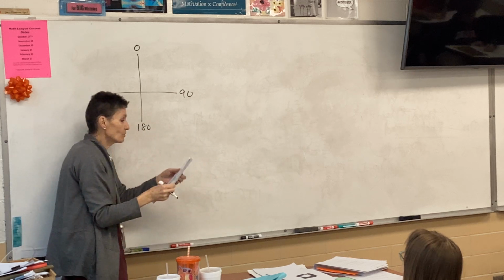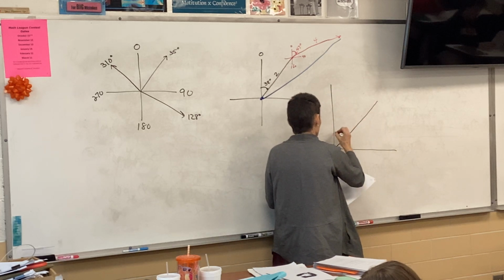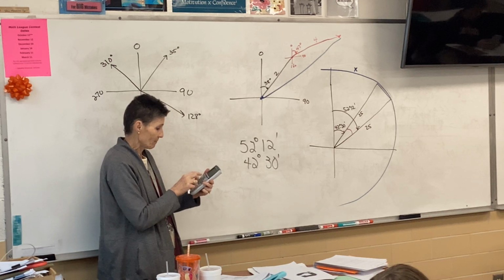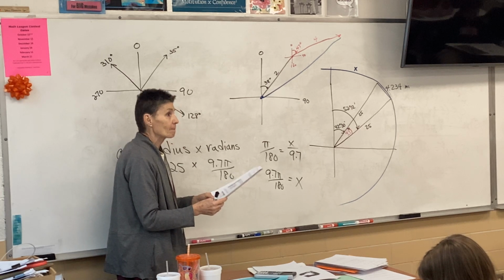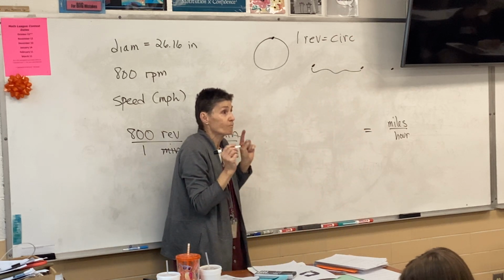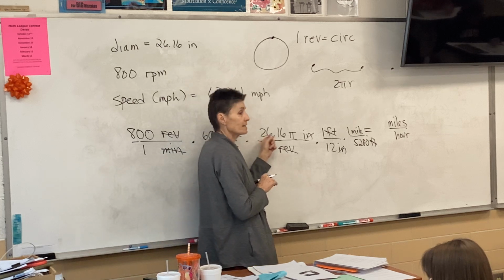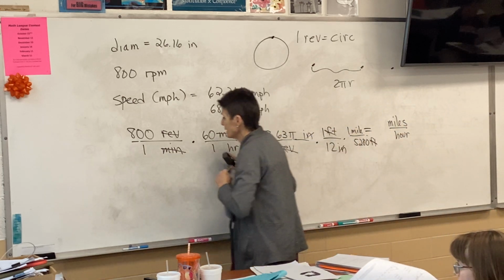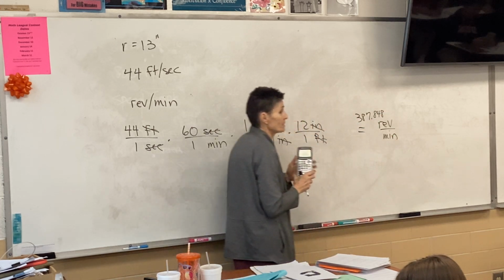Precal A Notes 4.1 #6 e-i